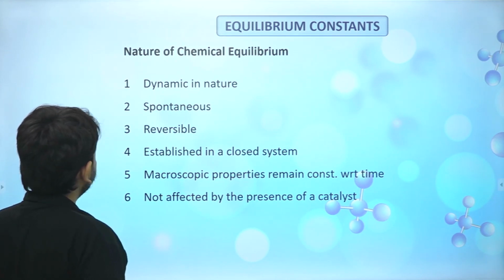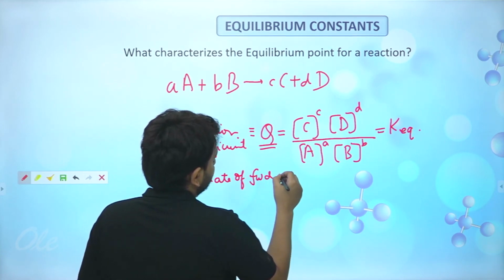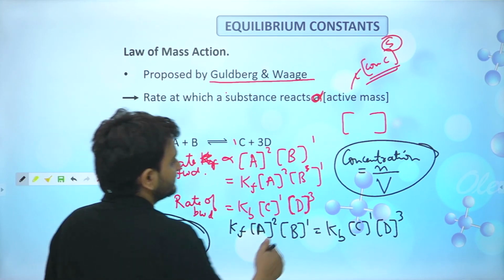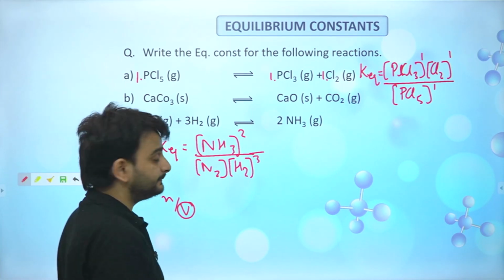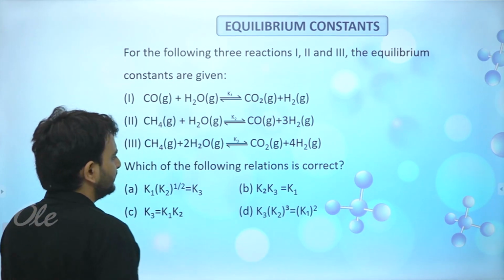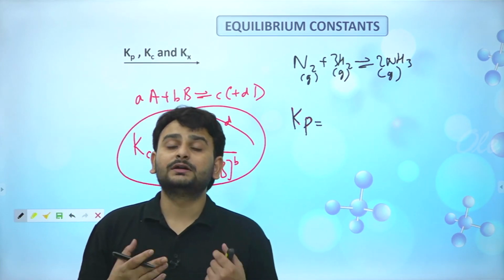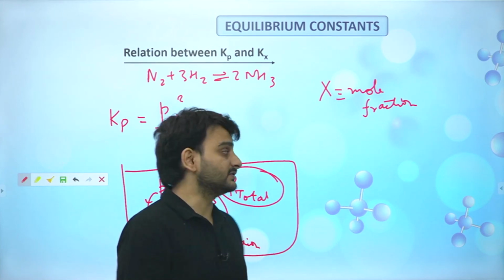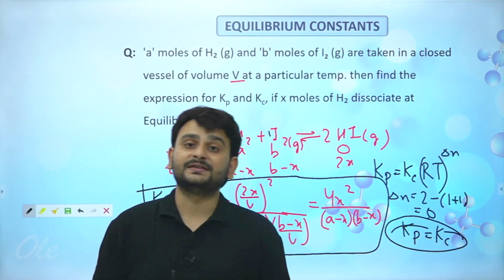Chemical Equilibrium Lecture -2 | Nature of Chemical Equilibrium | JEE Chemistry | Hunar India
Chemical equilibrium is a state in a chemical reaction where the rate of the forward reaction is equal to the rate of the reverse reaction, resulting in a stable concentration of reactants and products. At equilibrium, the concentrations of reactants and products remain constant over time, although the individual molecules are still reacting with one another. The equilibrium constant (K) is a measure of the extent to which the reaction has proceeded toward products, and it can be used to predict the concentrations of reactants and products at equilibrium. Equilibrium can be influenced by changes in temperature, pressure, or concentration, which can shift the equilibrium position and alter the relative amounts of reactants and products.

Hunar India platform enables students from Tier II and Tier III cities to prepare for any competitive examination through vernacular learning. By providing online courses for all major exams, Hunar India delivers Quality Education to the masses.

With a futuristic vision of the national education policy of the government of India to assist and establish young minds and especially budding entrepreneurs, Hunar India, an epitome of Online Learning, has commenced a learning process for learners across the globe, so as to prepare them for a coherent transformation into a world of opportunities. Hunar India equips you to master All Types of Examinations, using Multimedia Tools, strengthened by efficient Pedagogists, preparing India For a bright and glorious future. A path to a comprehensive education for an aspirant's natural talent and skill.

We've got everything you need to succeed in your career goals—and we'd love to help make them happen!

OUR PACK FOR NEET EXAM

OUR PACK FOR BANK EXAM

OUR PACK FOR SSC EXAM